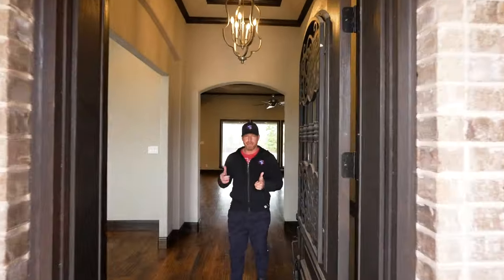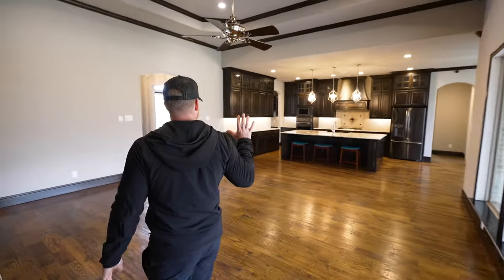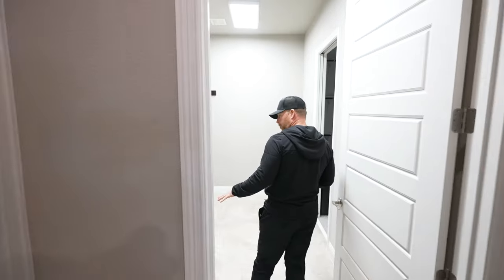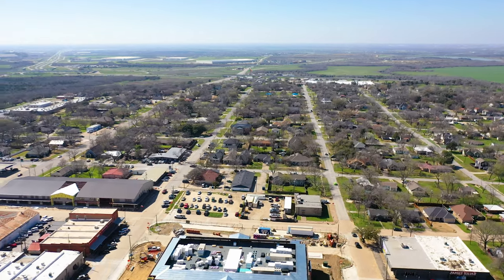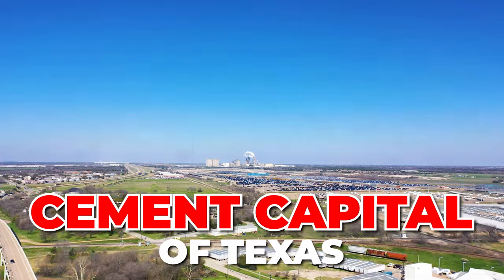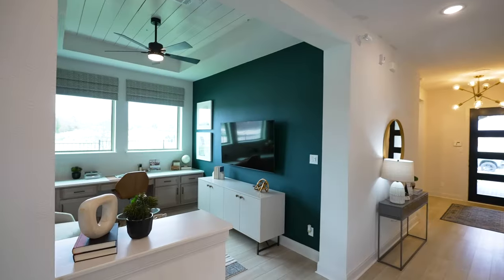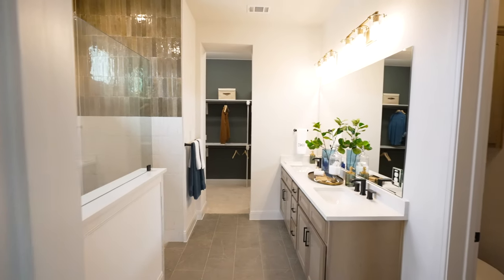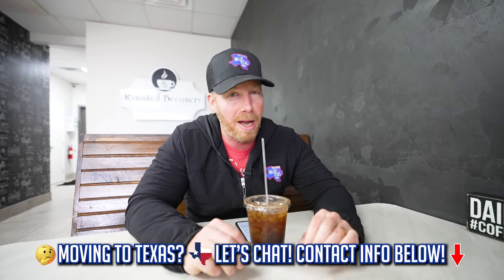Dallas Texas MOST AFFORDABLE Suburb with Acreage (Midlothian Texas)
Ever wondered what living in Midlothian Texas is like? Well, today I am going to take you through the whole town so you can get an idea. Midlothian Texas is known as the Cement Capital of the World and for good reason. Cement and steel plants are the primary employers here, making it a blue collar down just a stones throw away from Dallas Texas. We are going to show you some of the beautiful homes that you can find here at an affordable price as well as take you to a few of the attractions that you’ll find in the town. Midlothian has grown extensively in the past couple or years and it may be the perfect place for you to call home!
If you're thinking about living in Midlothian, or any other Dallas Texas suburb, we'd love to help! We can help you navigate the Dallas Texas real estate market. Just give us a call, shoot us a text, send us an email, or schedule a Zoom call, and we'd love to help you make a smooth move to Dallas Texas!
If this is your first time to this channel, and you want to know everything about Dallas Texas and the surrounding areas, then subscribe▶ and tap the bell🛎 for notifications, so you can be the first to know about the current market in Dallas Texas 😁
00:00 - Intro to Midlothian Texas
00:03 - House #1 in Midlothian TX
11:25 - Downtown Midlothian Texas
11:38 - Penn to Paper- Dining in Midlothian Texas
19:30 - House #2 in Midlothian Texas
27:37 - Founders Row- Midlothian Texas Real Estate
28:49 - Roasted Beanery - Coffee Shop in Midlothian Texas
29:19 - Pro #1 of Living in Midlothian Texas - Location
29:39 - Con #1 of Living in Midlothian Texas - Not Much To Do
30:22 - Pro #2 of Living in Midlothian TX - Growth
30:59 - Con #2 of Living in Midlothian Texas - Air Pollution
31:32 - Pro #3 of Living in Midlothian Texas - Great Schools
32:03 - Con #3 of Living in Midlothian TX - Zero Walkability
33:04 - Pro #4 of Living in Midlothian Texas - Great For Blue Collar Workers
33:51 - Con #4 of Living in Midlothian TX - Cement, Cement And More Cement!
34:11 - Pro #5 of Living in Midlothian Texas - Midlothian is Heavily Reinvesting Itself
34:46 - Con #5 of Living in Midlothian TX - Traffic
3 Cords Realty Group - Brokered by EXP Realty
🏘️ Investors! Get Notified Of Our Exclusive Off-Market and Multi-Family Investments